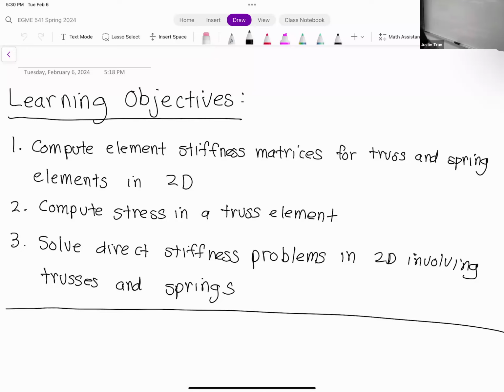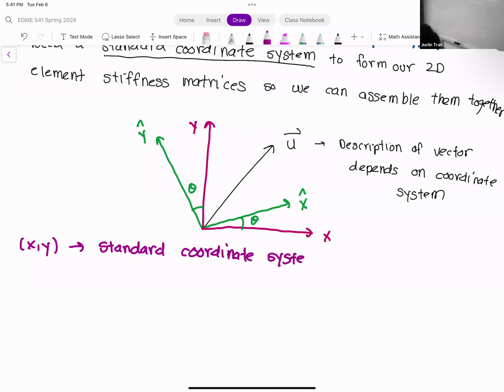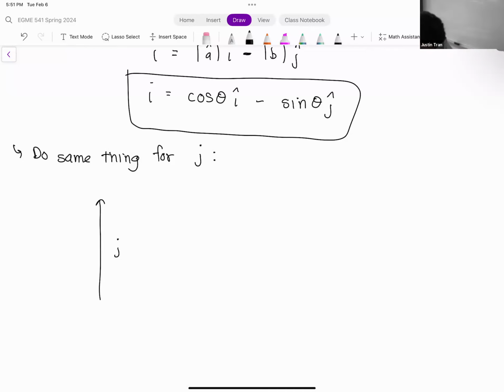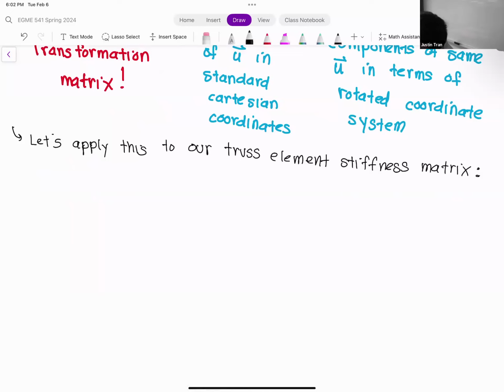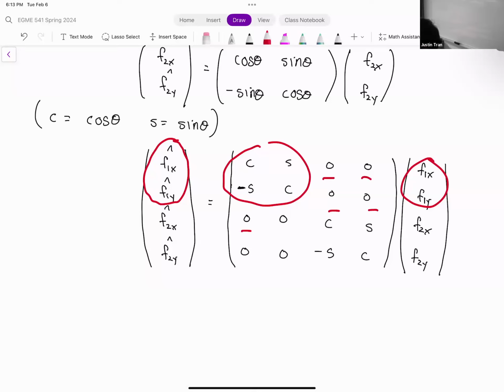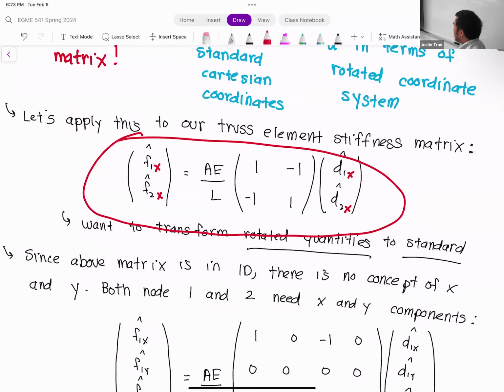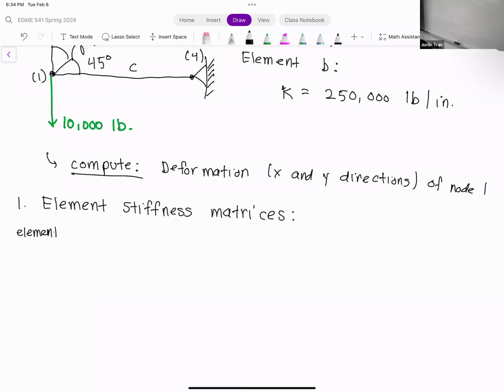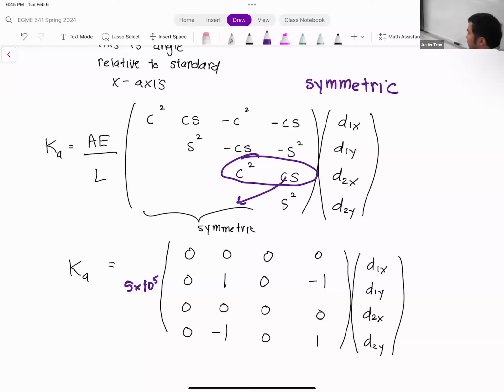EGME 541 SPRING 2024 Week 3 Lecture 1